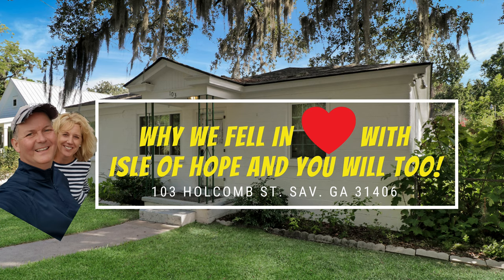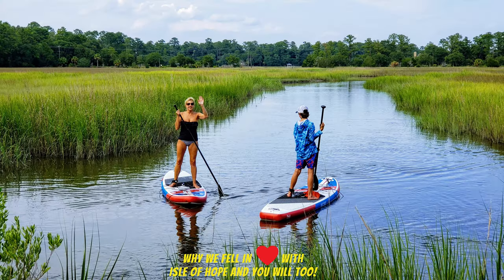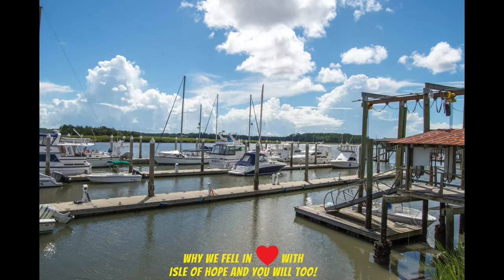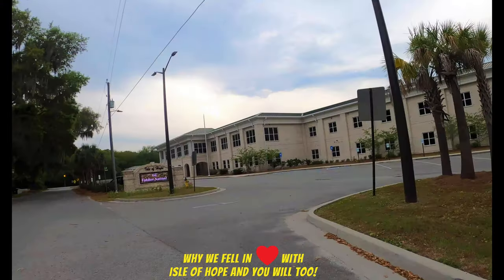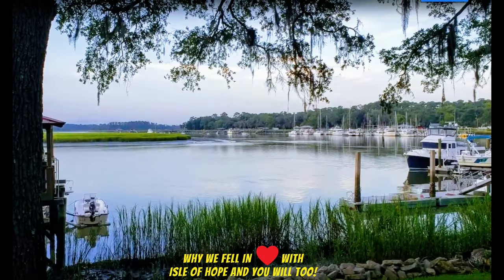Why We LOVE Isle Of Hope in Savannah GA! Our island paradise and a cute cottage we are offering!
isleofhope teamyannett myhomesavannah See why we LOVE living on the Isle Of Hope! 60 seconds will give you a glimpse of why our little island is such a special place to live! We have lived here for a total of 30 years! Lisa grew up here, we raised 2 boys, and enjoyed every beautiful inch of our island! Highlighted in this video is our beautiful cottage at 103 Holcomb Street. Nestled on a quiet dead-end street 2 blocks from Bluff Drive and the Isle of Hope Marina! for more information on 103 Holcomb.